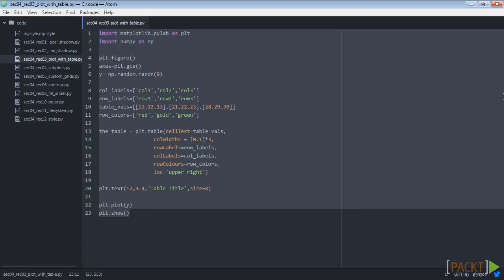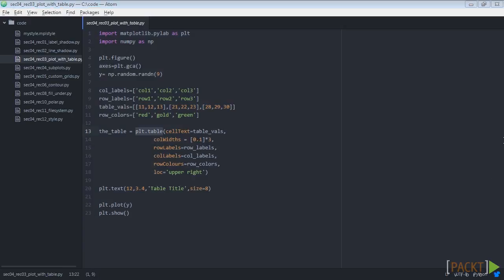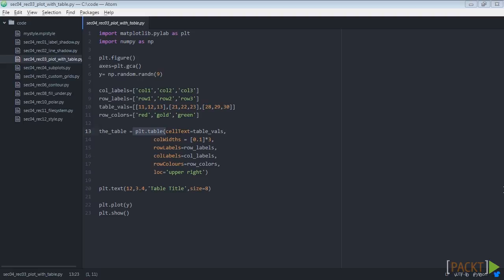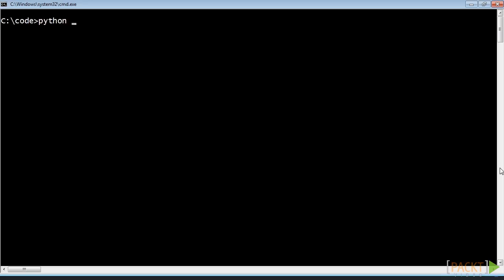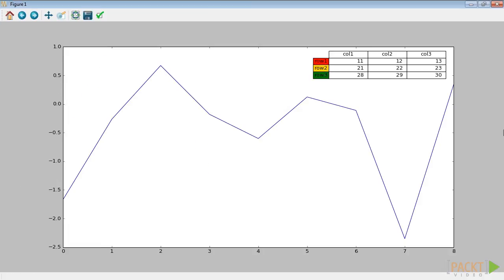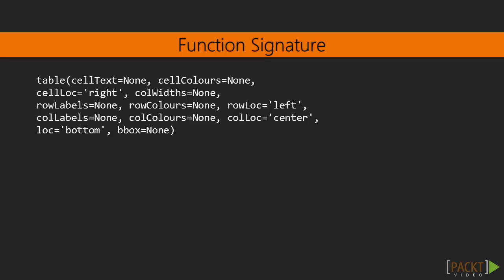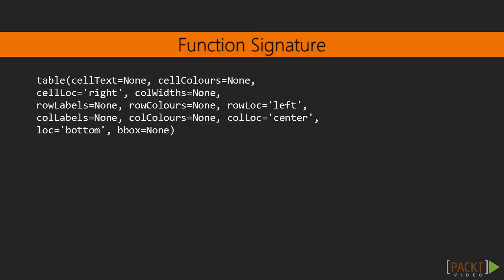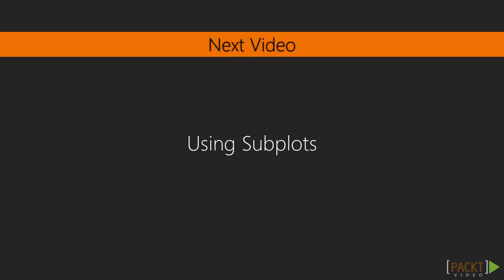137 Adding a Data Table to the Figure